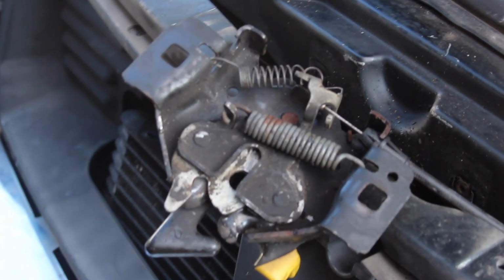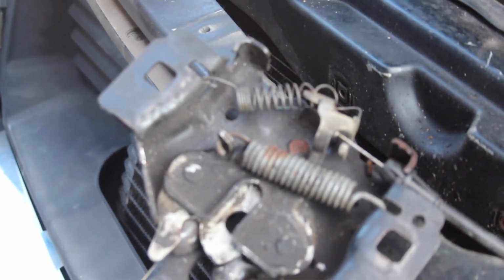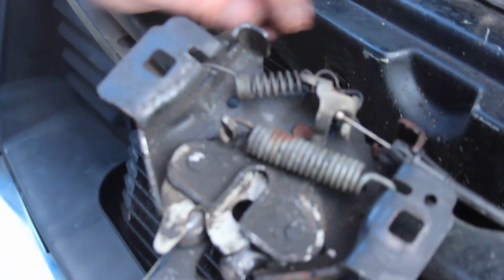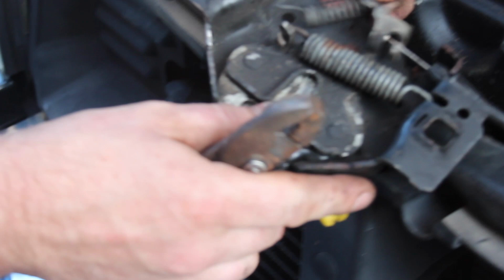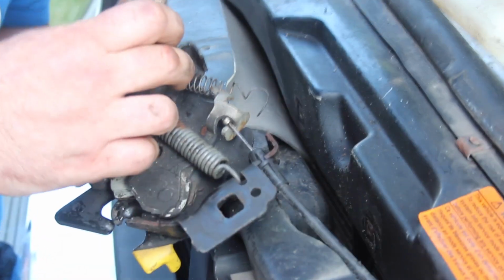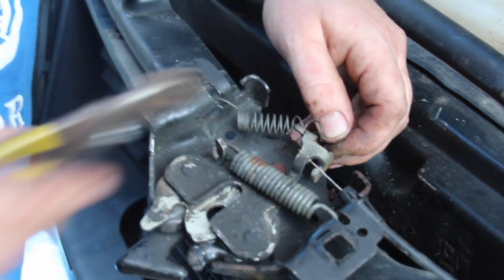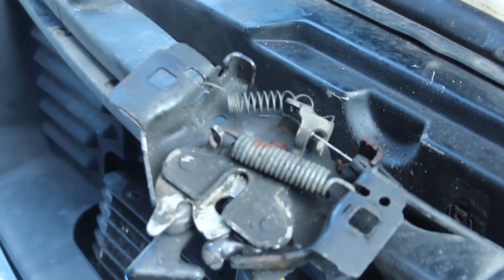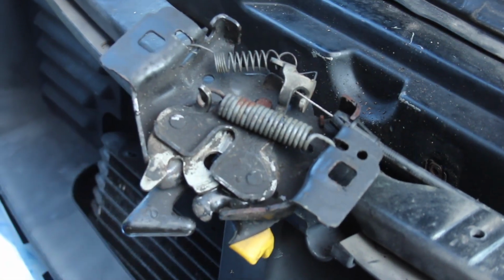Explorer / Mountaineer Hood Latch Repair & Fix for no Cost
This is a short video showing how to fix a common problem found in Mercury Mountaineer and Ford Explorer hood latches.

When your hood won't latch, try this simple fix.

Burbon Hillbillies are two friends who pull the camera out when hanging in the garage.